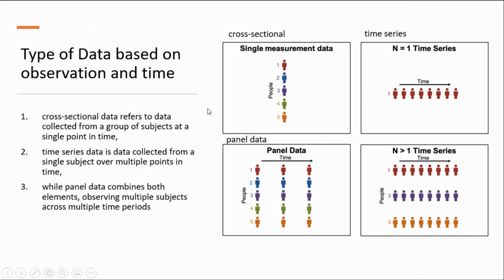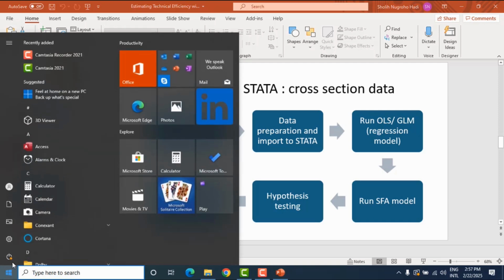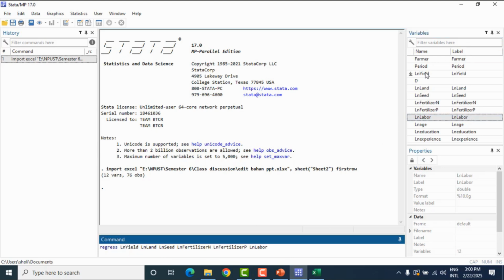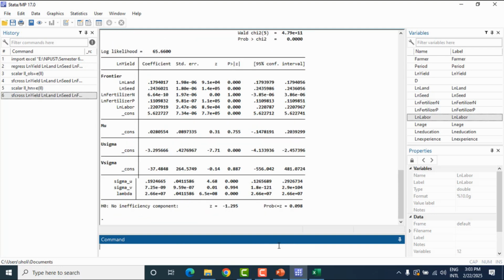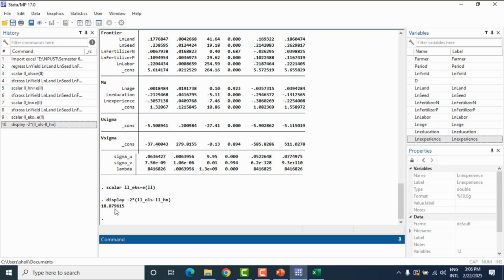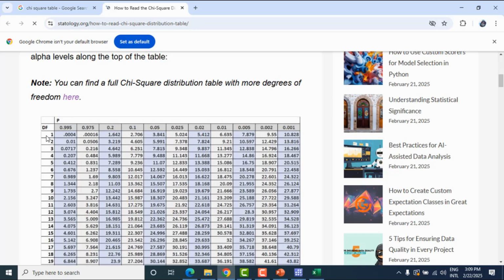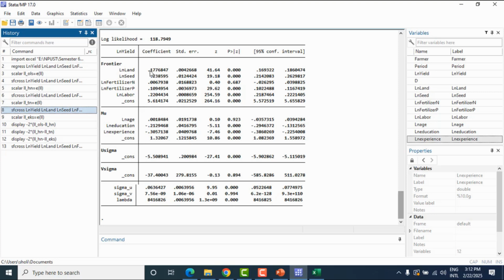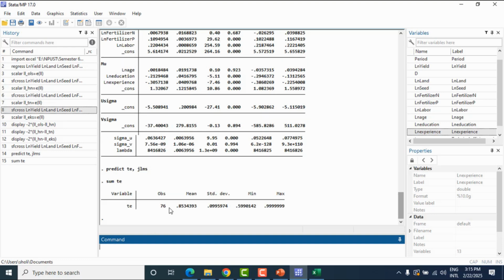SFA 2. estimating SFA using STATA in cross section data